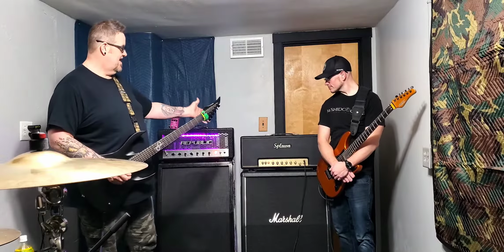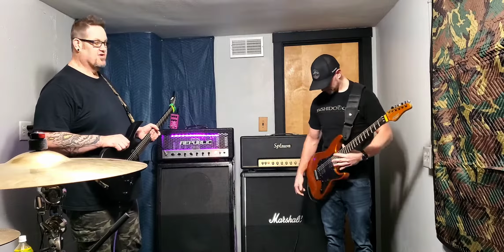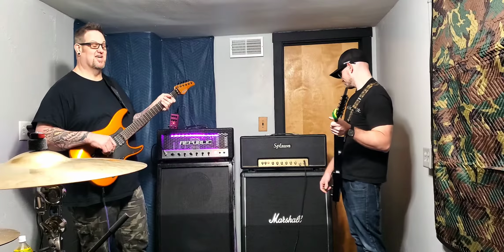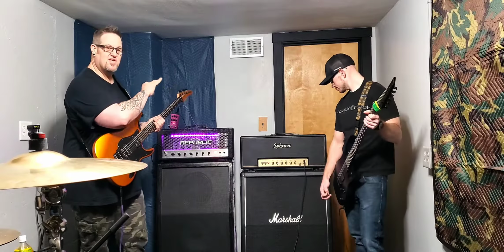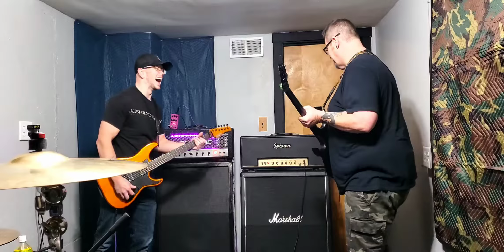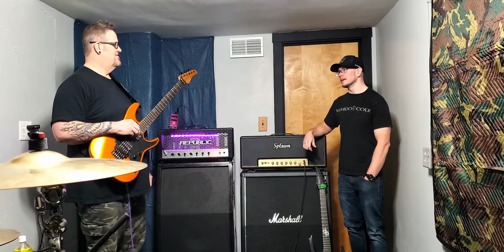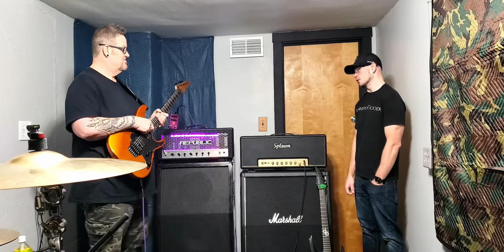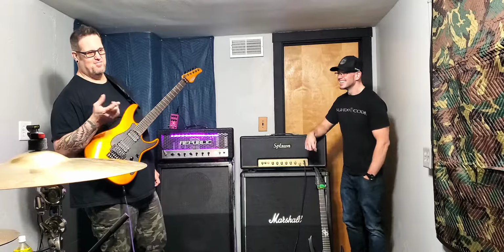Your Rig My Rig Episode #1 Kyle Bull